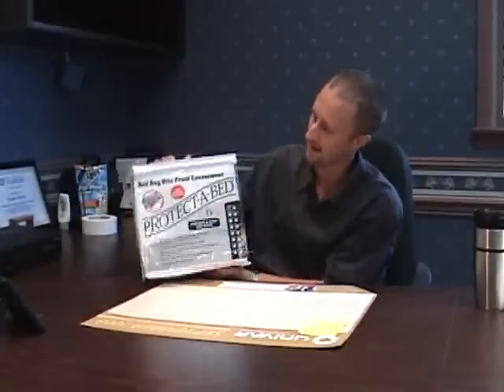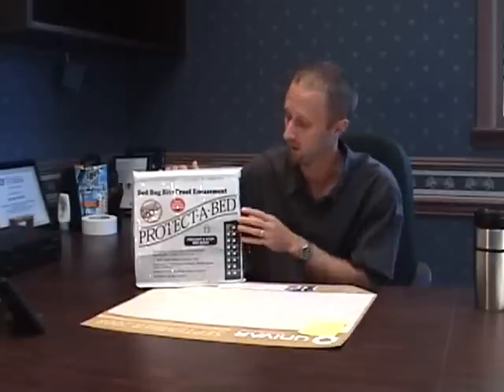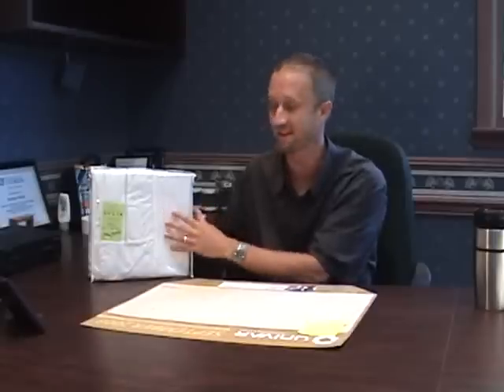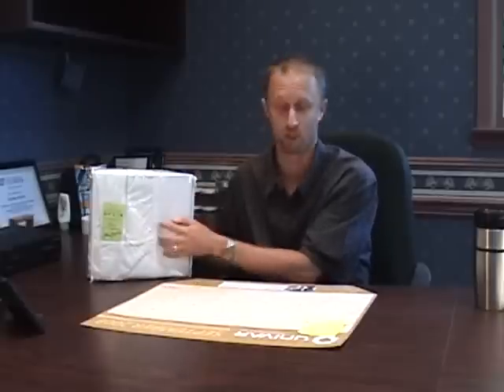BBCTV Episode 3 - Bed Bug Mattress and Boxspring Encasements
Bed Bug Central TV - Episode 3. Jeff White discusses the use of Bed Bug Mattress and Box Spring Encasements in Bed Bug Management Programs